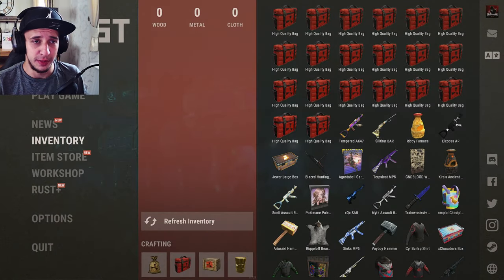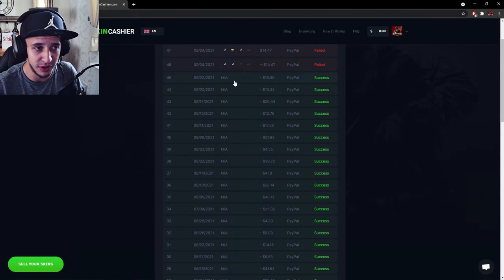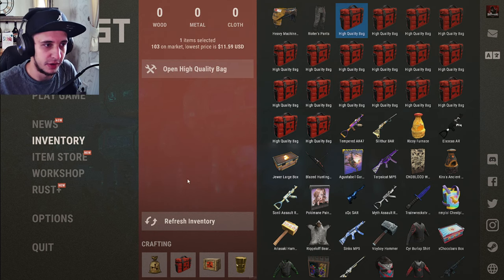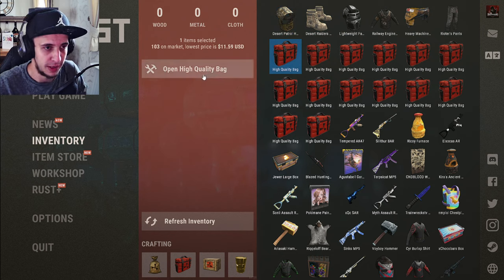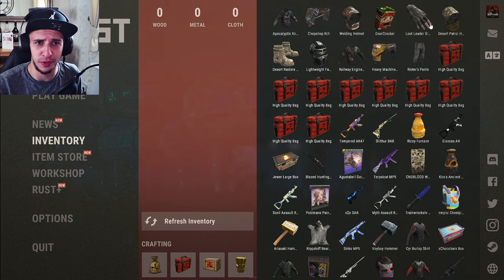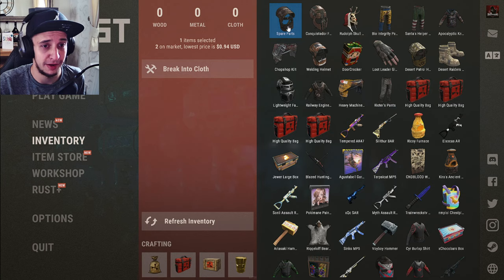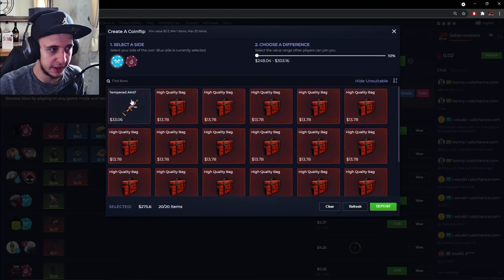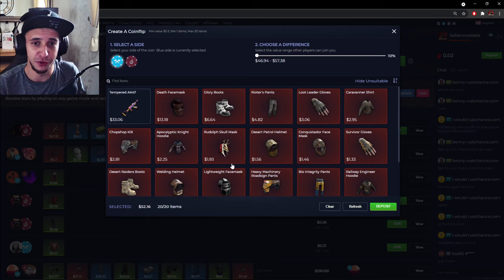I Opened 20 Rust High Quality Bags (3/4)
3rd of 4th Part in the Opening/Unboxing Saga for Rust. We have previously Unboxed 20 Low Quality Bags and 20 Wood Crates But now its time to Unbox 20 of The Rust HQ Bags for a total cost of over $300 USD!